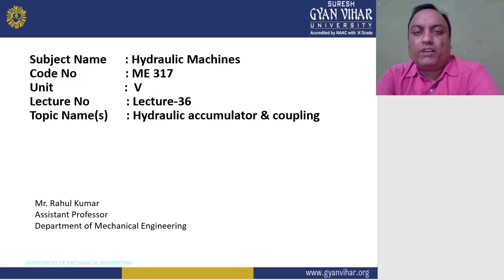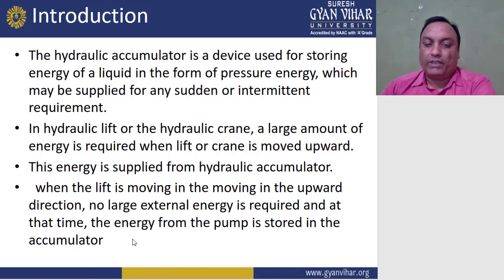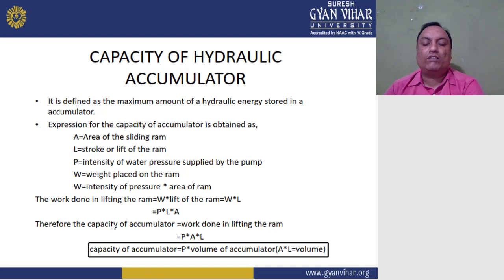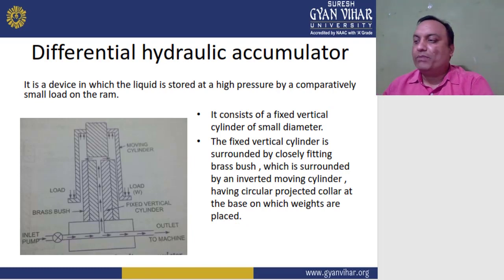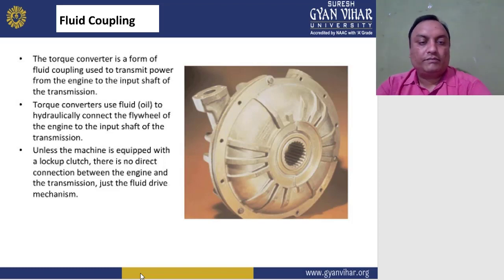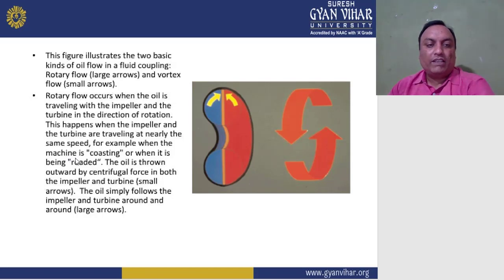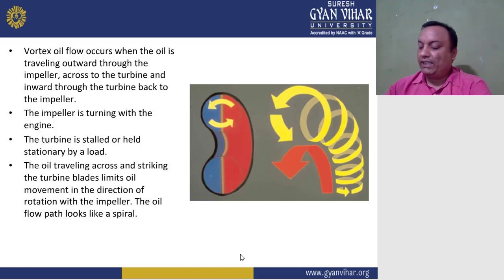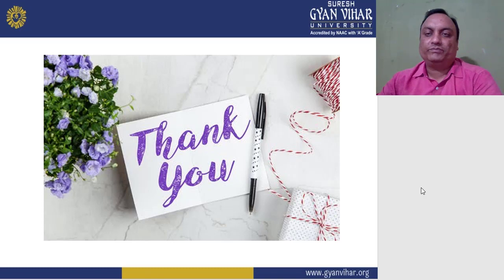HM Lec No 36